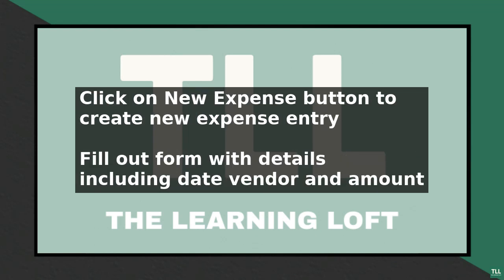Step By Step Guide To Bill For Time Receipt Upload (2025)